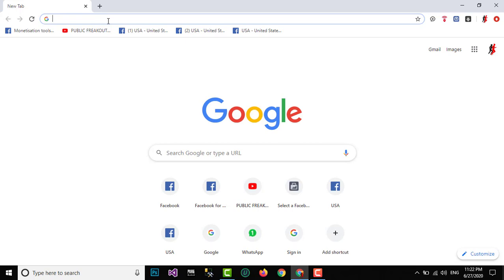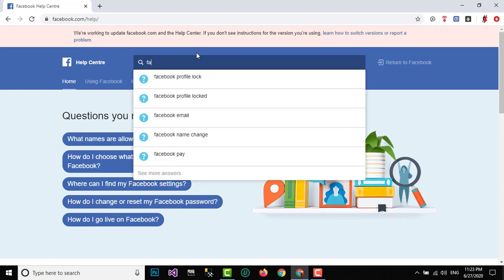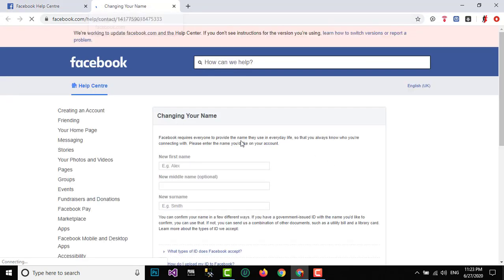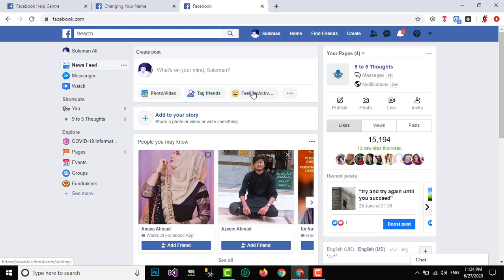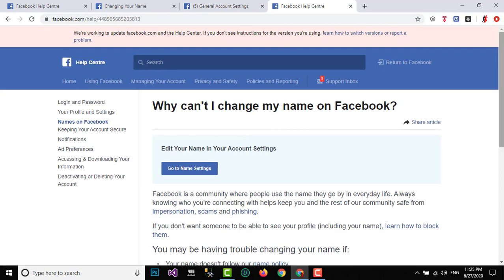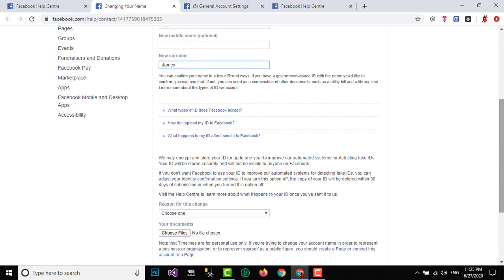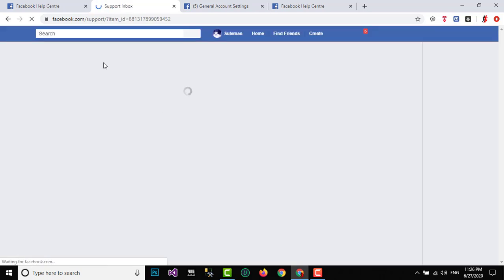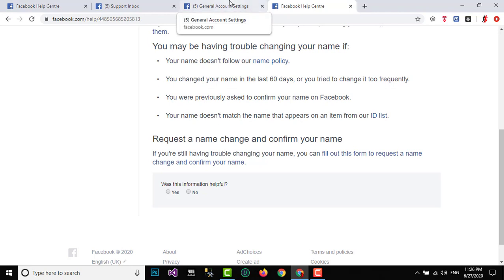How To Change Facebook Account Name Anytime(2020)